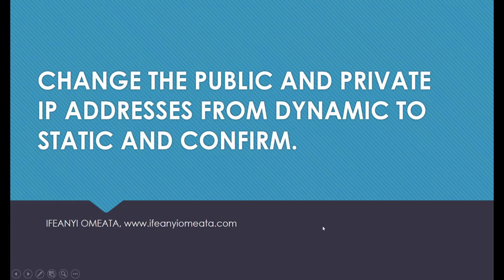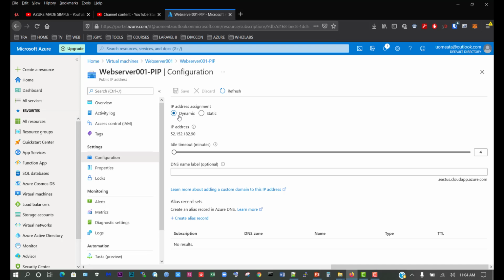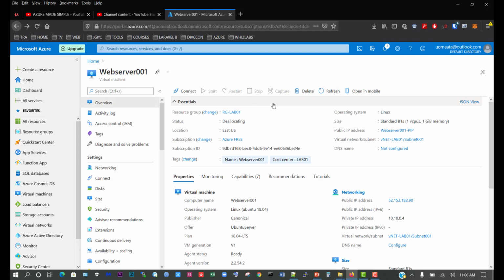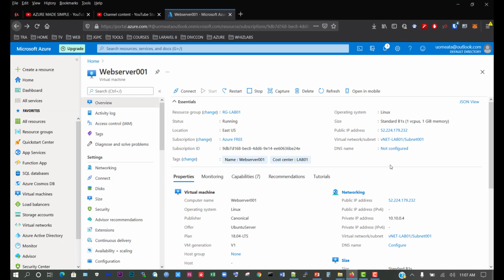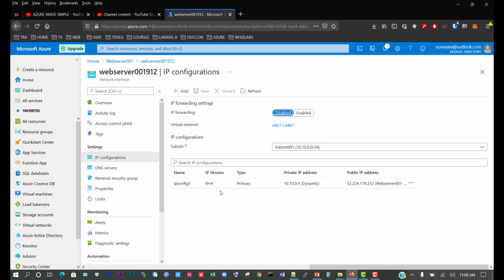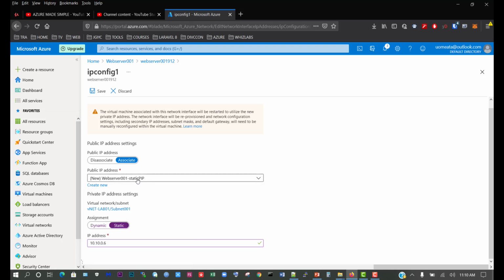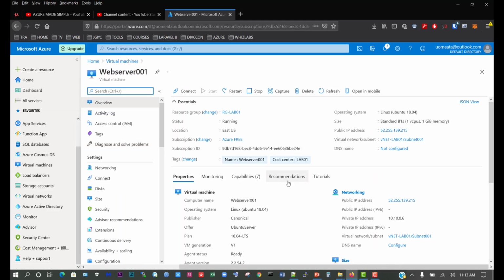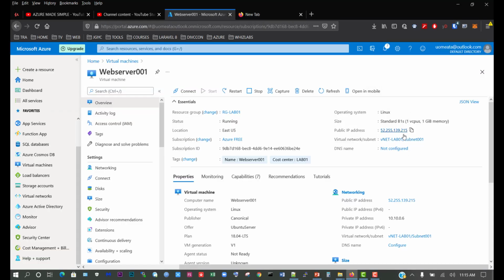AZURE ADMINISTRATOR AZ-104: 10-CHANGE THE PUBLIC AND PRIVATE IP ADDRESSES FROM DYNAMIC TO STATIC